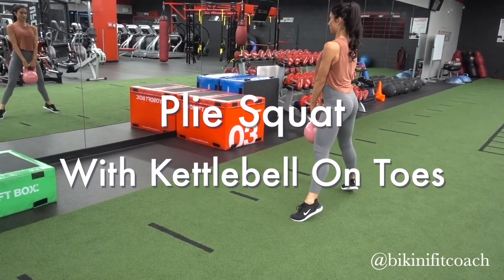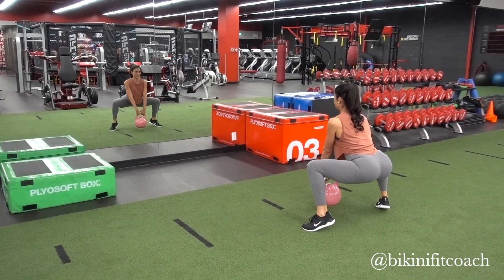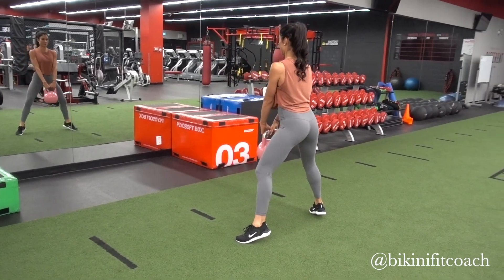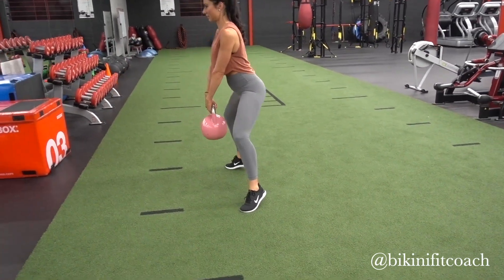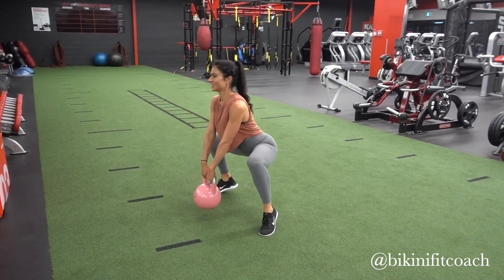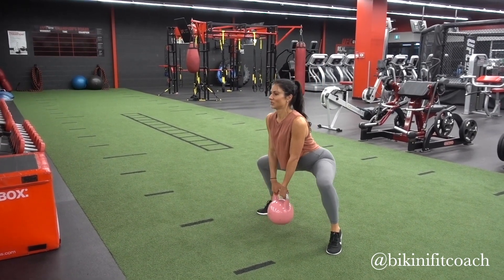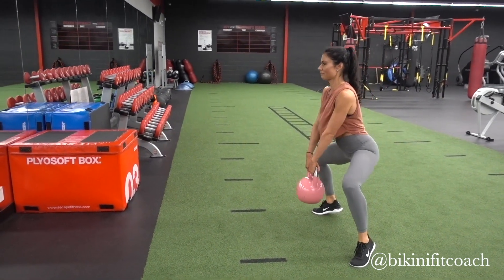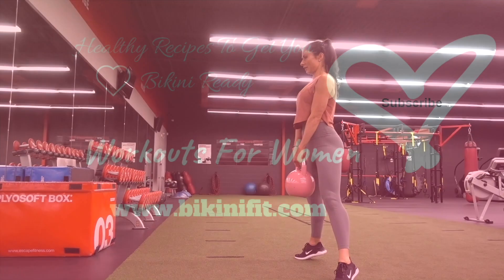Plie Squats With Kettlebell or Dumbbells On Toes // Sumo Squat On Toes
Plie squats on toes targets all the leg muscles and calves at the same time!

This is the plie squat on your toes with kettlebell. Dumbbells also can be used it's also known as sumo squat on toes. This exercise has lots of plie variations that you can integrate into beginner intermediate or advanced programs.  You can do this exercise at home or at the gym.

Become A Member we can show you how to use these exercises in your Bikini Fit workout programs to build your best bikini body!

For more workouts check back daily we are uploading a whole bunch of exercises this year to help you get on track!

Sign up to get new monthly workouts, 30 day challenges, and Bikini Fit Recipes.

Vegan edition coming soon!

Free Consultation: (get on the phone and chat with us about your goals)

Thank you UFC Calgary for letting us use the facility!